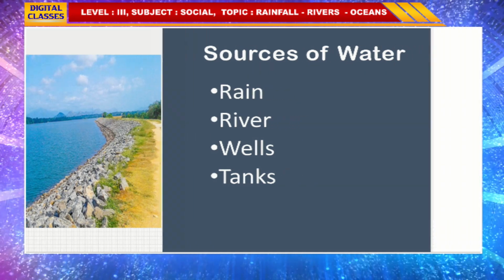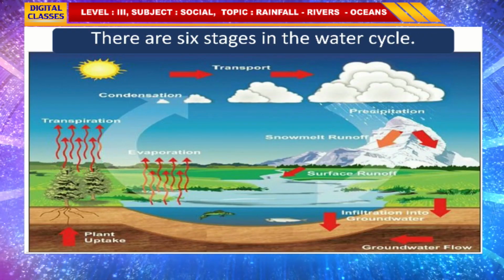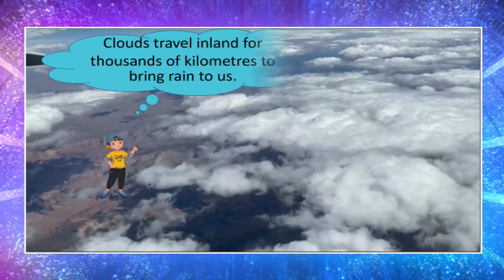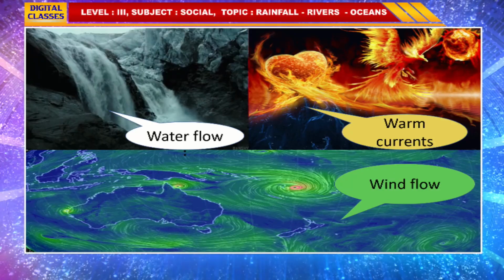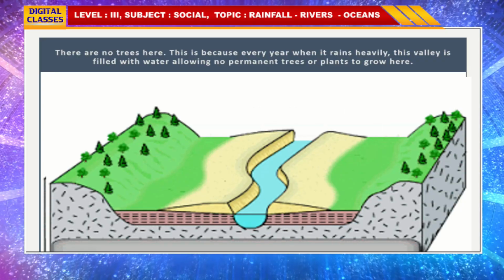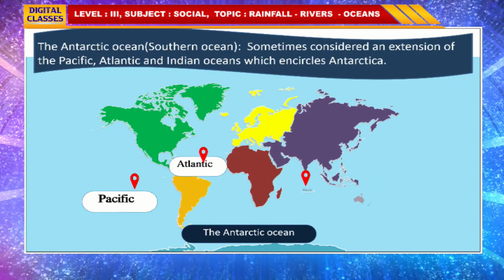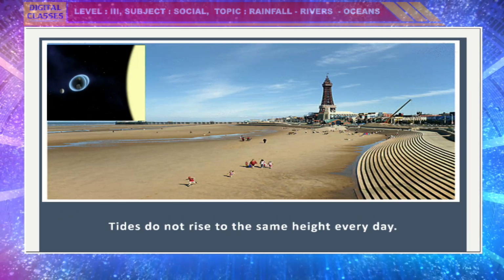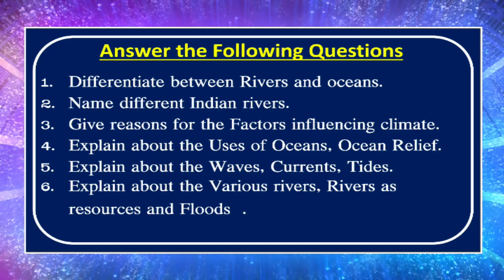L3 SOCIAL RAINFALL || SIET TELANGANA